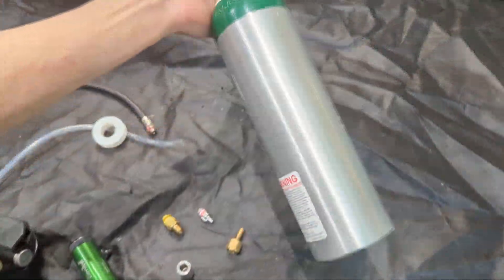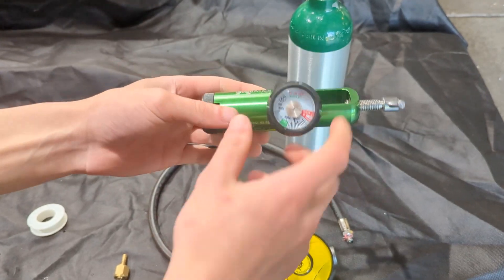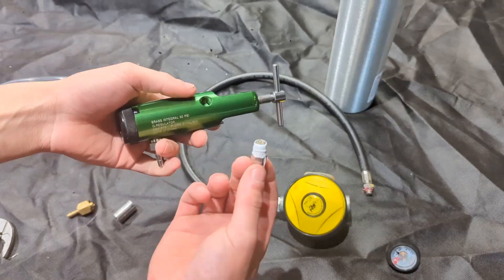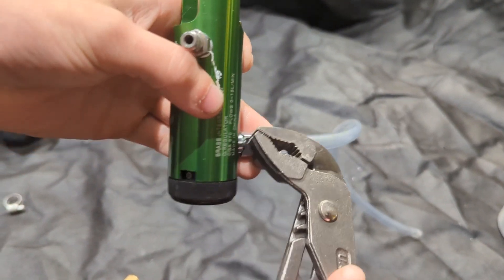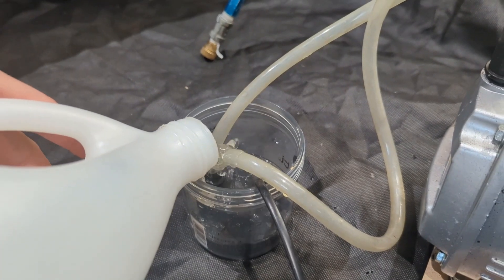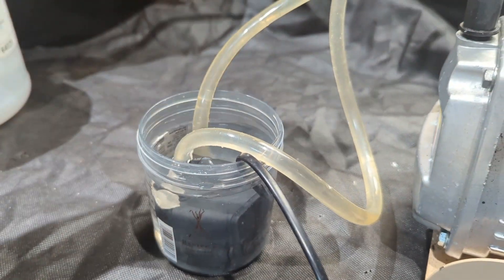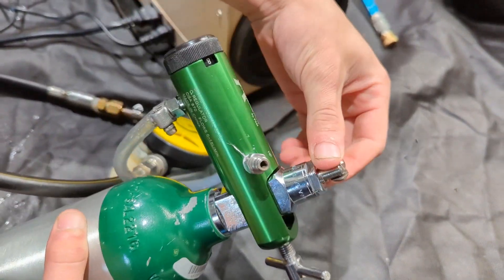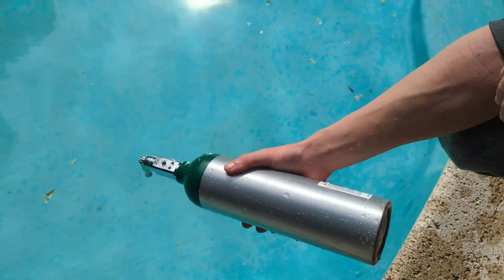HOMEMADE SCUBA FROM OXYGEN TANK 2000PSI!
I hope you like this DIY SCUBA adventure! In this video, I explore the exciting process of converting an oxygen tank into a self-contained underwater breathing apparatus. Please note that this project is purely for educational and entertainment purposes and should not be attempted without proper knowledge, experience, and safety precautions.

Scuba diving without proper training and certification can be dangerous and may result in serious injury or death. The creators of this video are not certified instructors, and we assume no liability for any harm or damage that may occur. Seek professional training and certification before attempting scuba diving. Understand and accept the risks involved. Prioritize safety at all times.